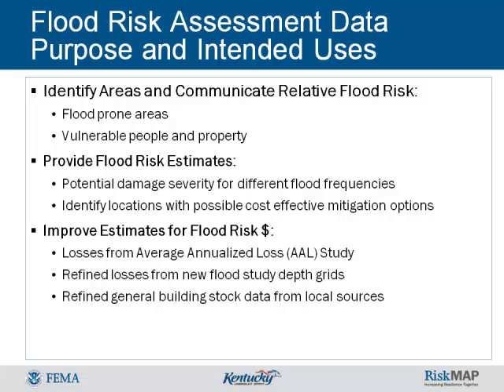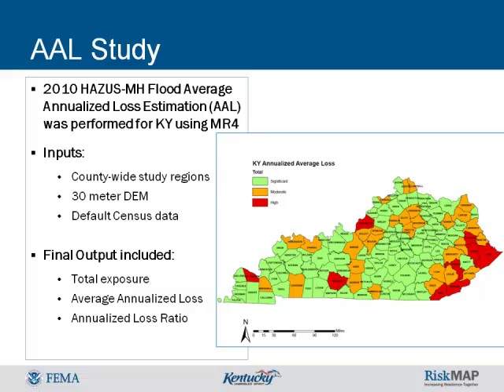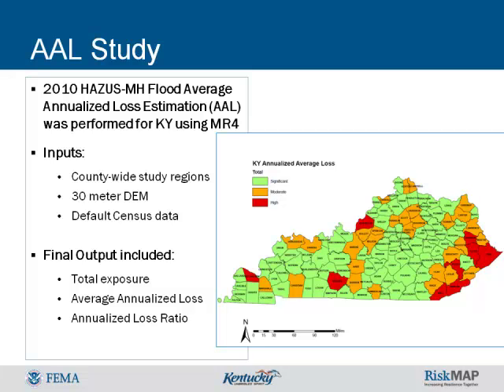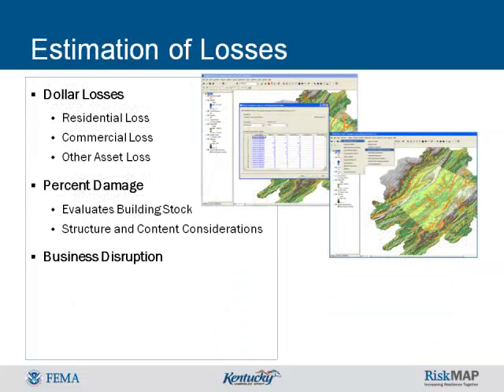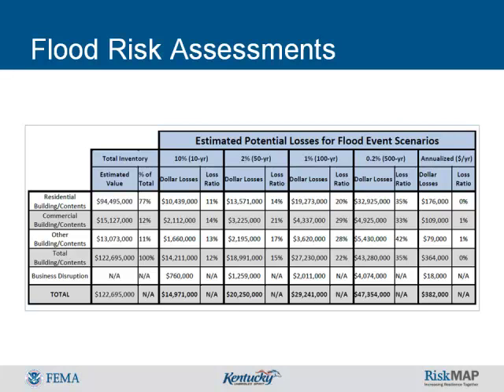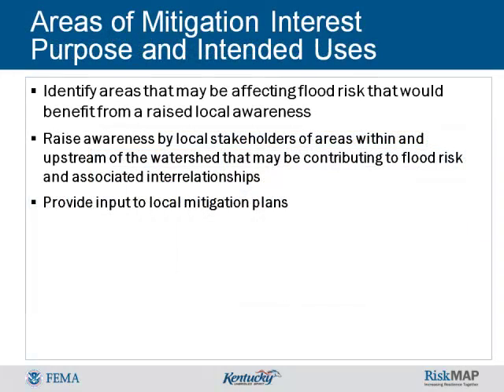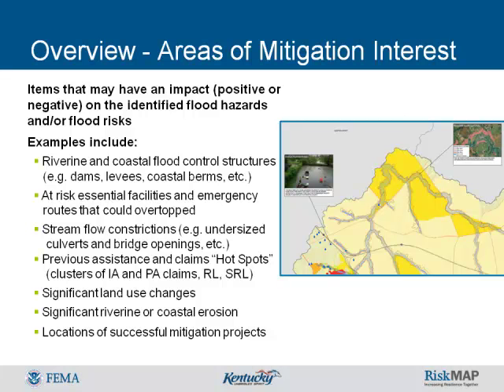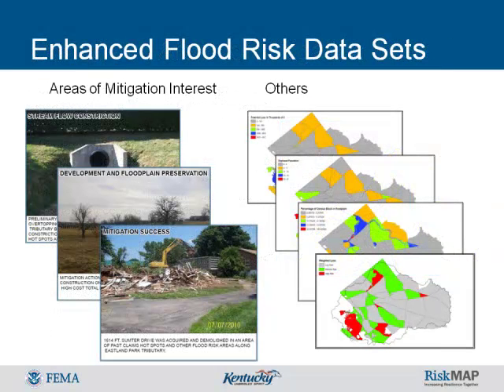RiskMAP Products Part 4:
Part 4 of the RiskMAP Products video outlines the Flood Risk Assessment Data and how it is created by using FEMA's HAZUS software and census data.